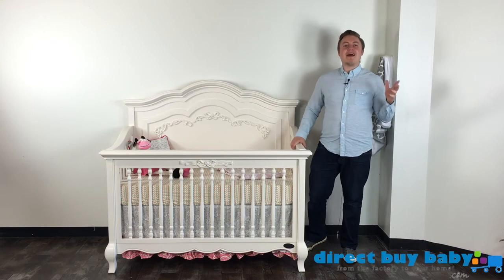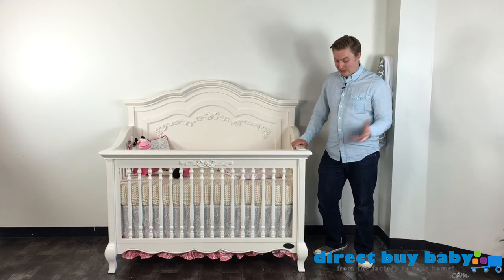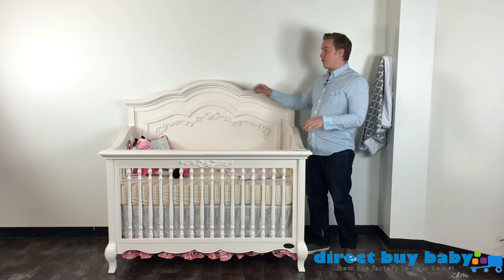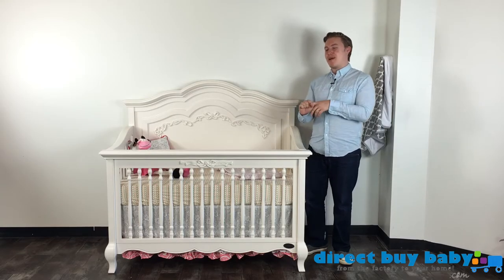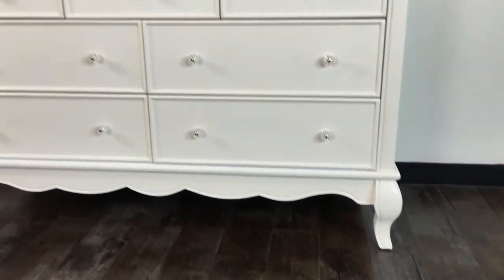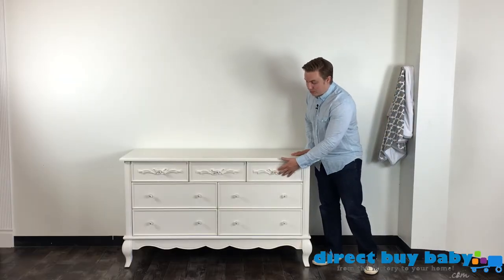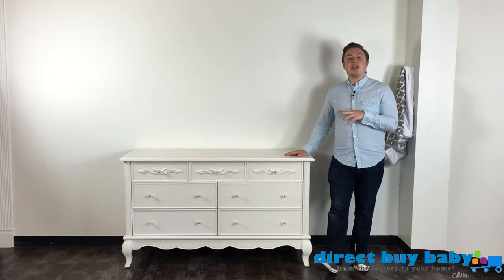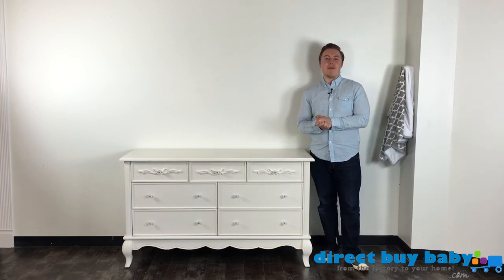Evolur Baby Aurora Convertible Crib Collection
An in depth review of the Evolur Baby Aurora Collection, find out the features and details of this nursery furniture set for your baby.

This furniture set from Evolur is expertly crafted from Poplar hardwoods and is made to last a very long time. It is engineered with durability, quality, and safety in mind. Their company has been producing safe baby furniture products for children for more than 25 years.

The crib is designed to convert into a toddler bed and full-size bed to grow with your child as he or she matures into the future. Conversion rails can be purchased separately which allow you to convert this crib at each stage as needed.

Category
Acoustic Folk